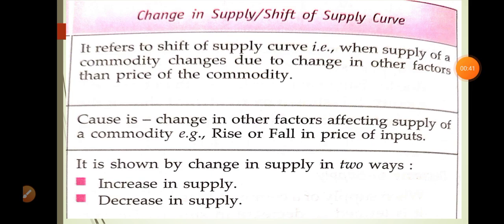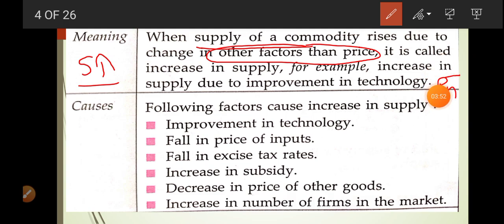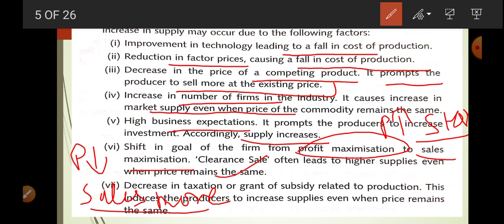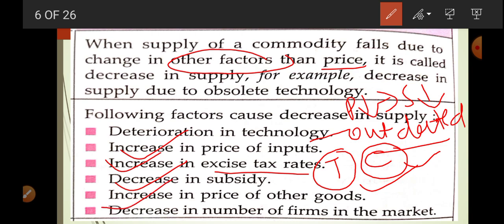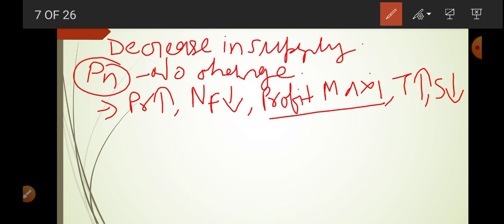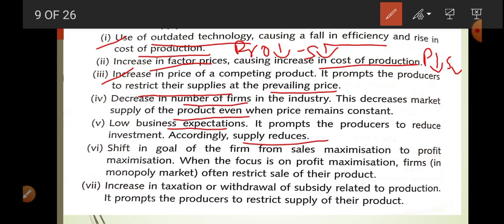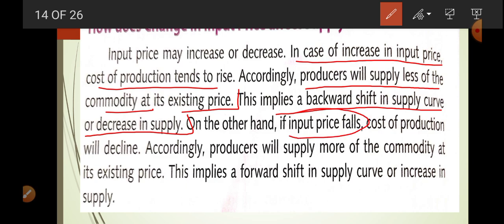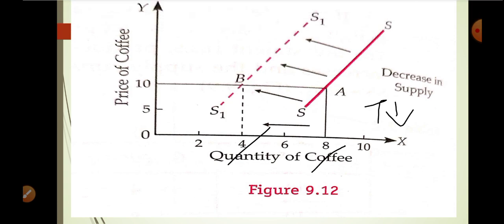Class11,Subject-Microeconomics,Chapter-11 ,Part-3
Topic-Supply